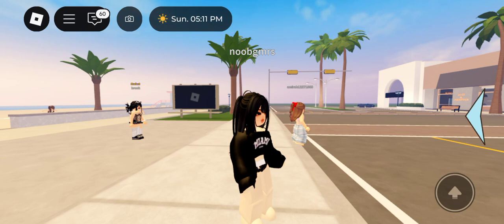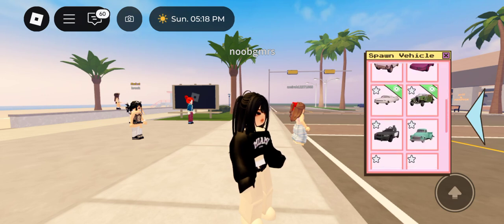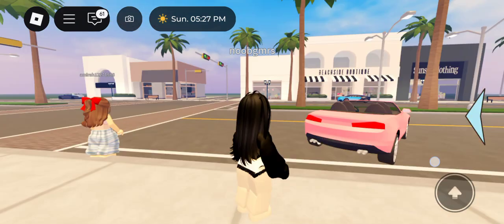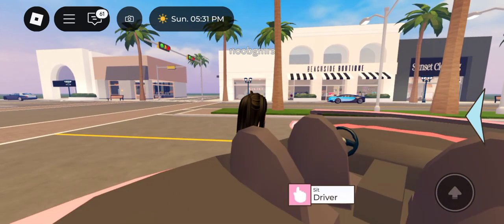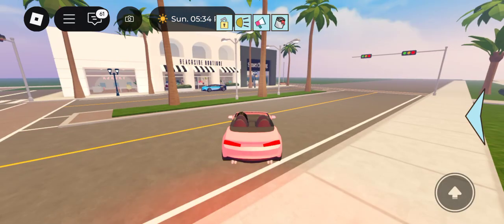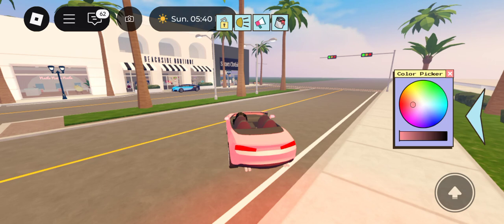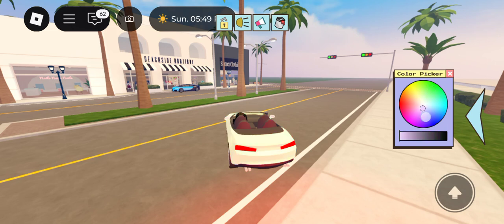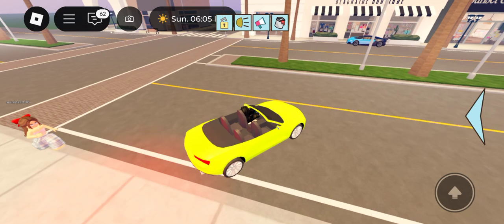How to Customize & Change Your Dream Car's Color in Berry Avenue! 🚗✨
Want to give your car a fresh new look in Berry Avenue? 🚗💨 In this easy tutorial, I’ll show you how to customize & change your car’s color to match your dream aesthetic!